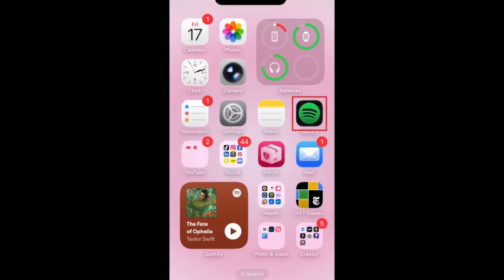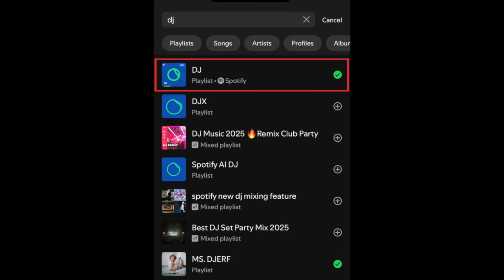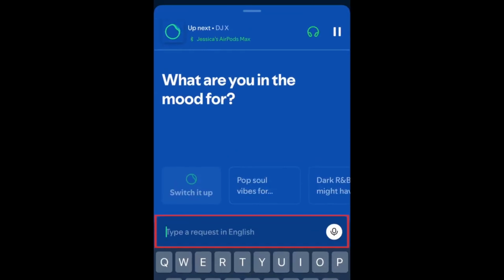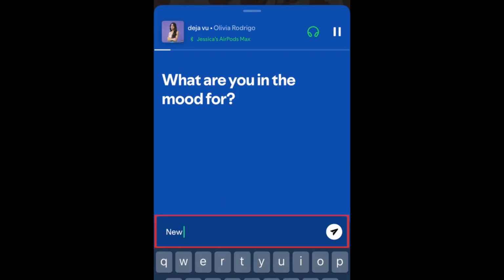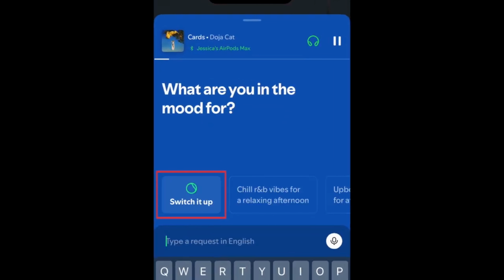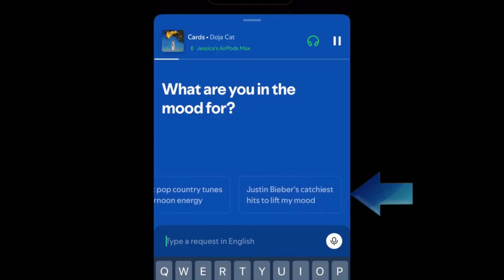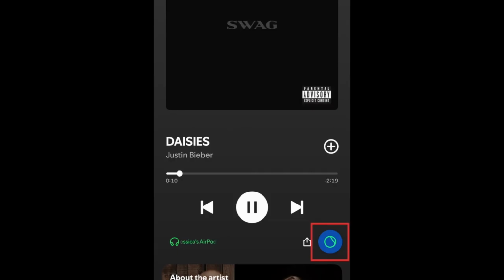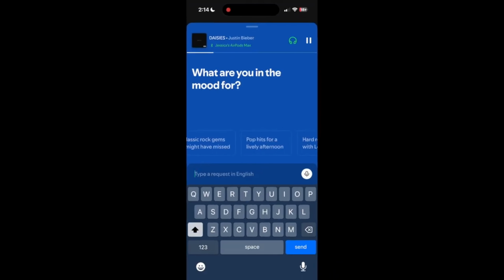How to Send Requests to Spotify AI DJ in 2026 Full Guide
Spotify has added a new option to their AI DJ feature, allowing users to make requests. Watch this video to learn how to send requests to Spotify’s DJ!

Note that the DJ feature is currently only available to Spotify Premium subscribers, so you’ll need a membership to get access to this feature.

To send a request to the Spotify DJ, open the Spotify app and search for DJ. Tap DJ at the top. Tap the DJ button in the bottom right corner to get the option to guide your DJ. Then, type in what you want to hear. You can request a certain artist, genre, vibe, etc to let the DJ know what you’re in the mood for. Then tap the send button. The DJ will then begin playing music based on what you’ve requested. If you aren’t sure what to ask for, you can just tap Switch it Up, or use one of the prewritten prompts along the bottom. The DJ will then switch up your playlist based on your request. You can tap the DJ button again at any time to make another request.

This is a huge step up from the original DJ feature that only allowed us the “switch it up” option. What do you think of the update??

Learn `how to use spotify`'s new `spotify ai dj` feature, which now allows you to send specific requests! This `spotify feature` is a `dj tutorial` on accessing the AI DJ, typing requests, and discovering new music. Note that this functionality is exclusively available to `spotify premium` subscribers.